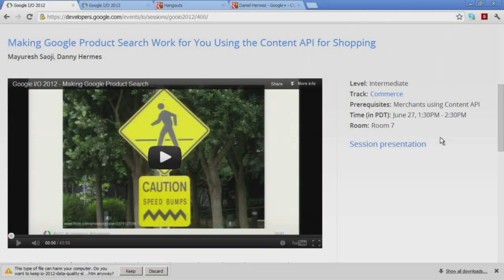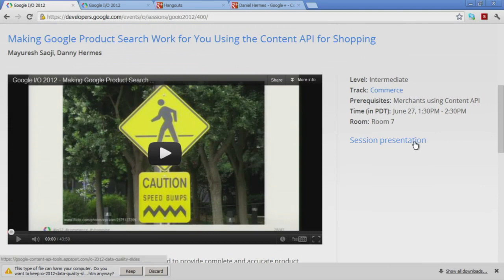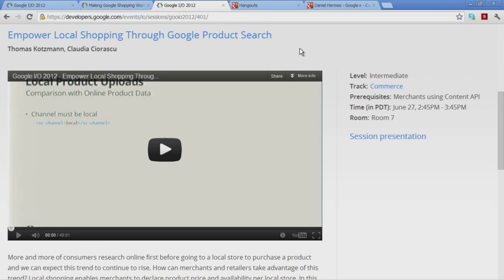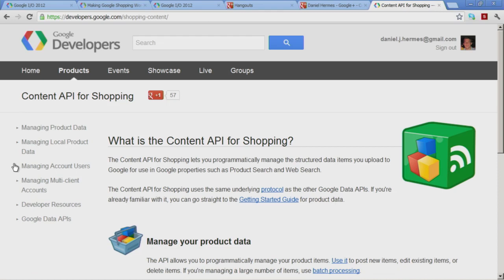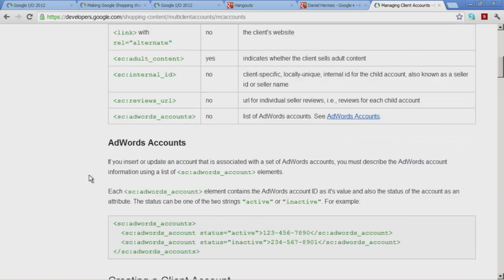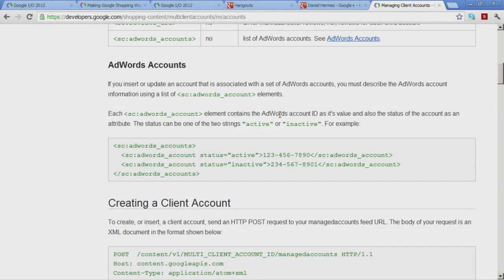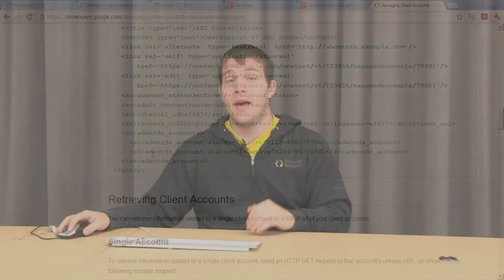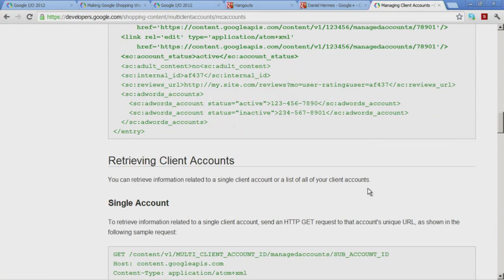Content API for Shopping Office Hours - July 19, 2012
We'll be chatting about the talks at Google I/O, recent changes to client libraries, product announcements and fielding questions from the community.